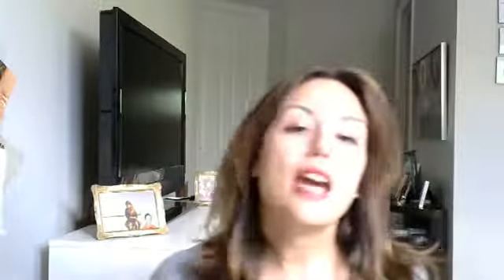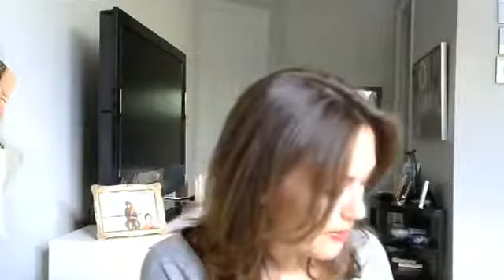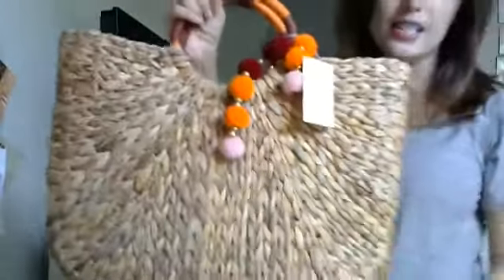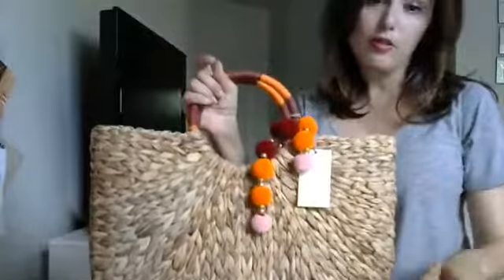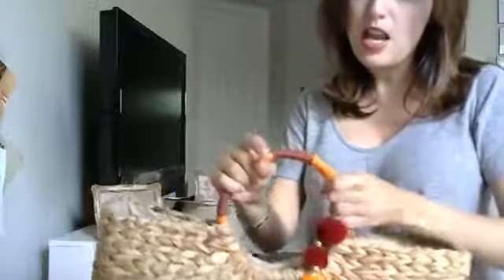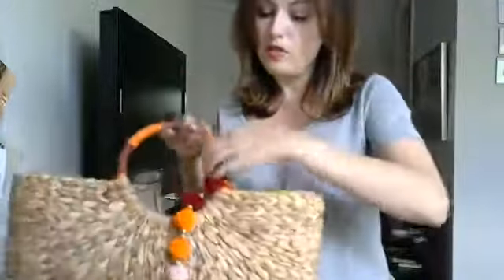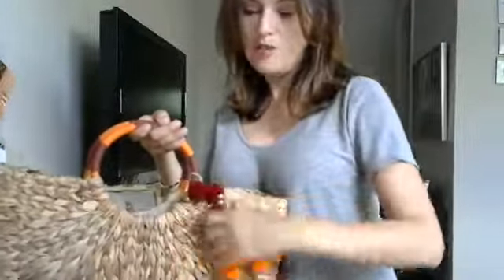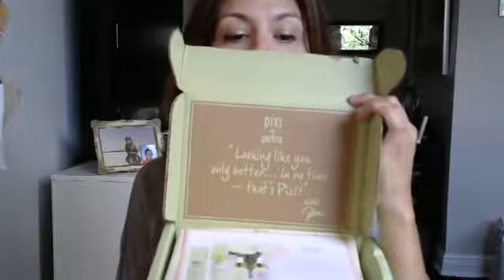Unboxing Time!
I had a lot of boxes to share this time around!  Thank you to Pixi Beauty, Colorescience, and Jill for her Arbonne samples!  I also share what I most recently ordered from Zara, my newest Target find, and my Macy's Beauty Bag :)